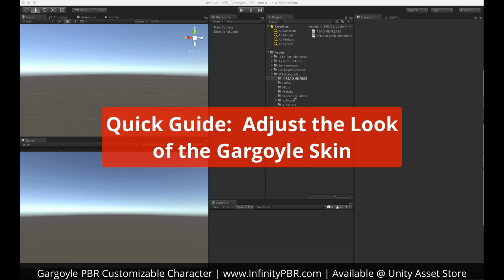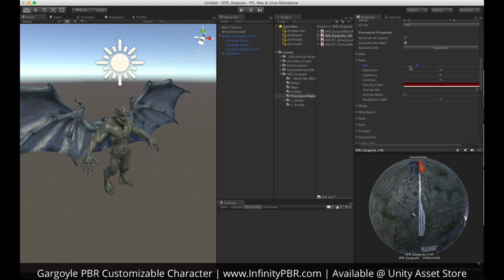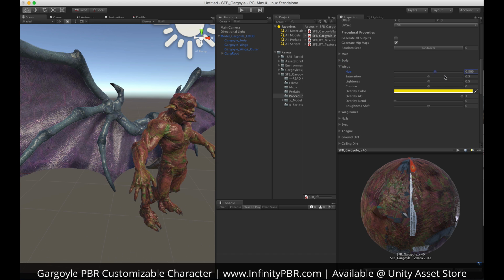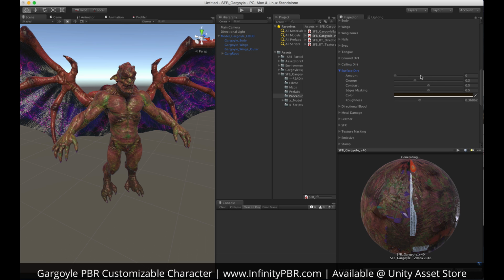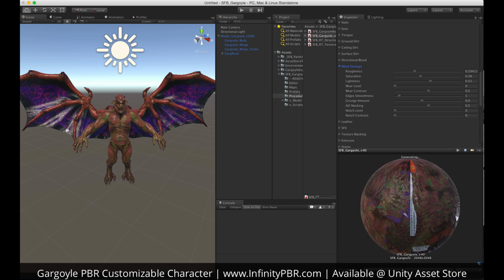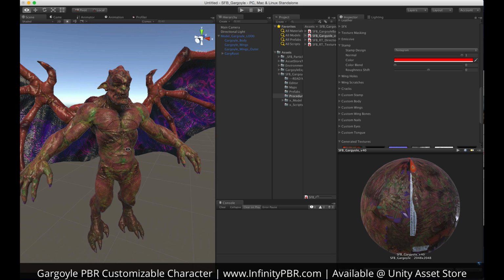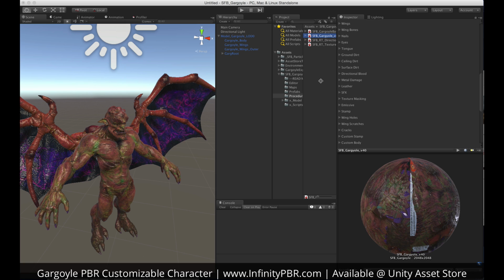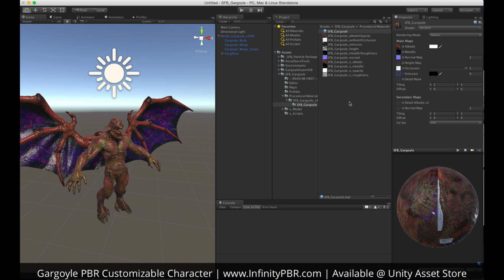Gargoyle (v40) Setup Video #1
This is the NEW setup video series for our Gargoyle PBR customizable character!

This first part goes through adjusting the look and feel of the Gargoyle, from changing all the colors and such to adding environment effects like Ground Dirt, Grunge, Snow & More, to using our handy tool that automatically exports the textures and builds a standard shader material for use in your game.